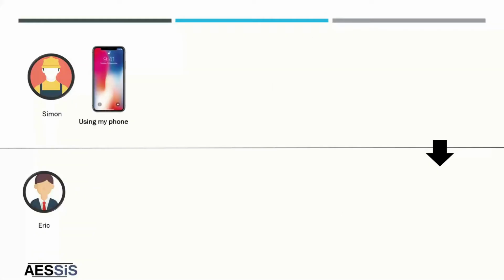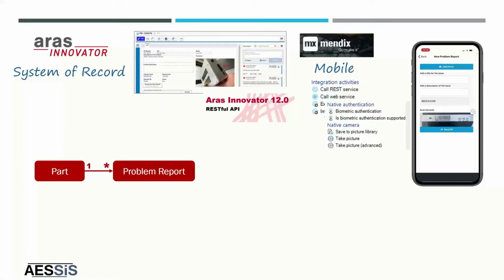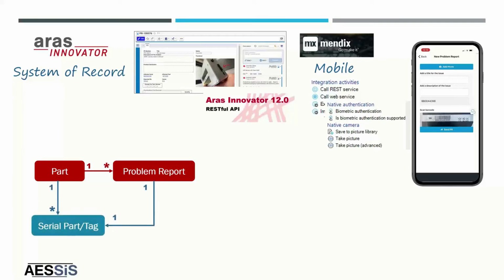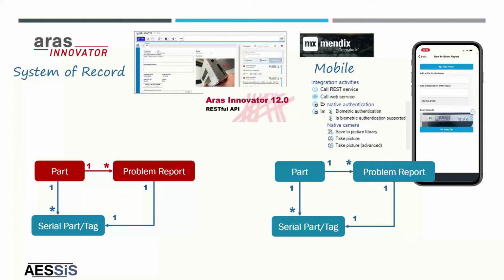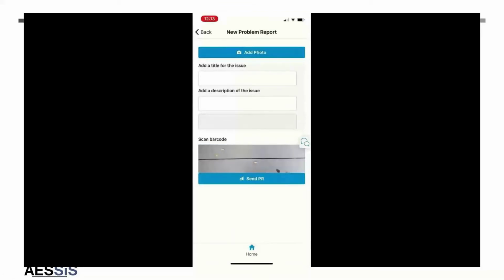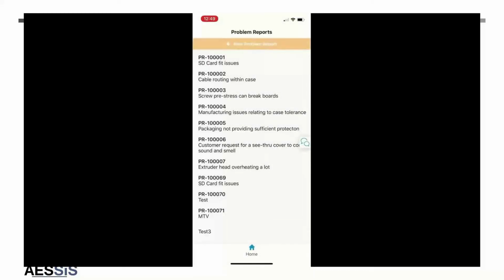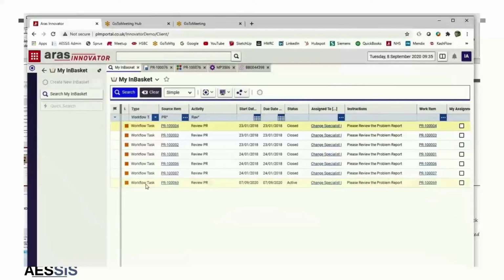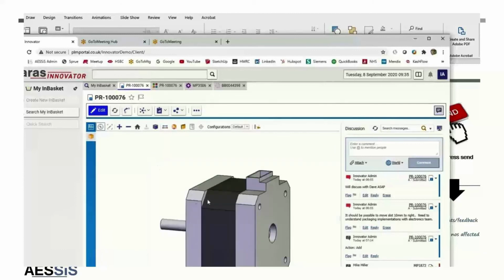Mendix + Aras Low Code Digital Thread Demo 3min Watch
Demo showing service engineer using his phone to take a picture of an engineering product issue and scanning a barcode. On pressing the send button, the product engineer just sees the issue delivered as a problem report in his system.  He doesn't have to go wandering around phoning people, emailing people to try and find out the proper context

We use Aras as the system of record.  It's actually one of the few of these PLM systems now that an open REST API.

We use Mendix as the low code app development platform. It's got great tools for integrating through REST in it.

And it's got this got some nice tools there for accessing native features like the camera, and doing things like barcode scanning.
In the demo, we create some data model and some relationships in Aras in a low code way. And then we built the corresponding data model in Mendix. Actually Mendix builds data model automatically based on snippets of JSON data from Aras.